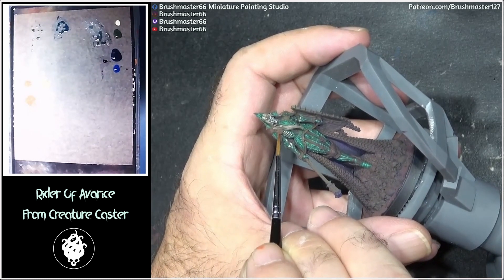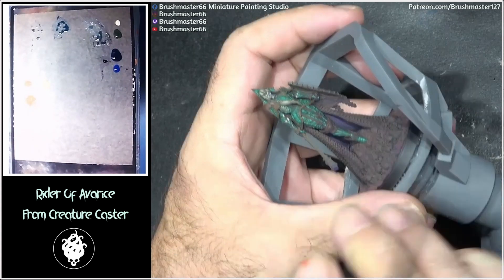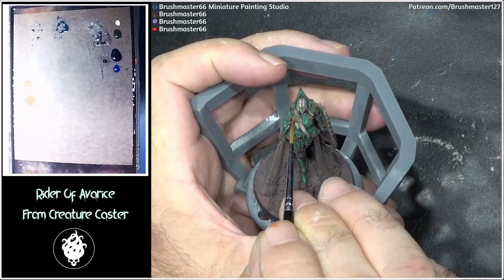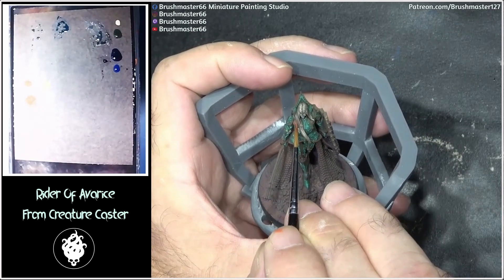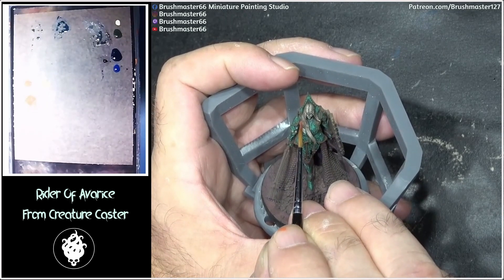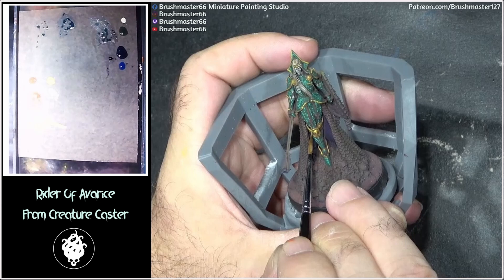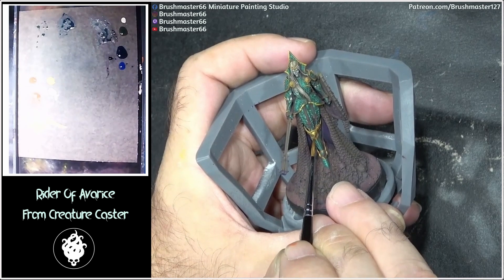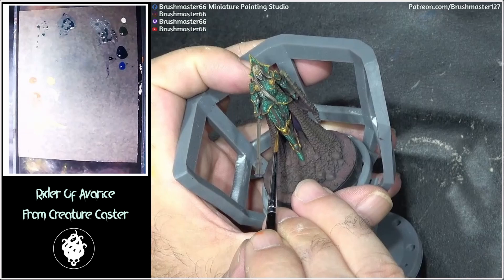HOW I painted the Rider of Avarice from Creature Caster Part 4 the Gold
This is HOW I painted the Rider of Avarice from Creature Caster Part 4 the Gold

🎨 Topics Covered:
3D printing miniatures and prepping them for paint
Special focus on Warhammer and Warhammer 40k miniatures
Painting Clothing
Join us on this journey to become a miniature painting maestro and create eye-catching, battle-ready miniatures that will make your opponent's envy your skills.